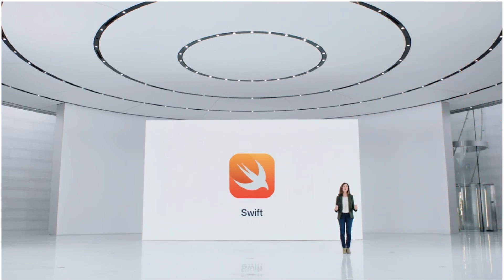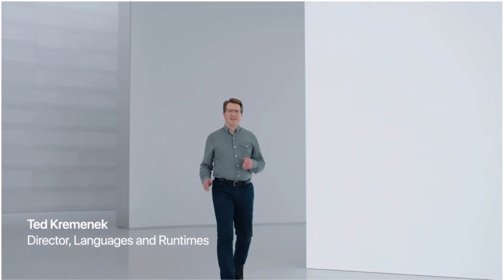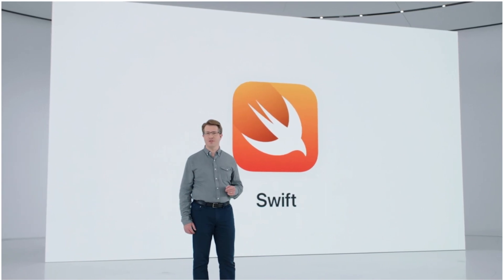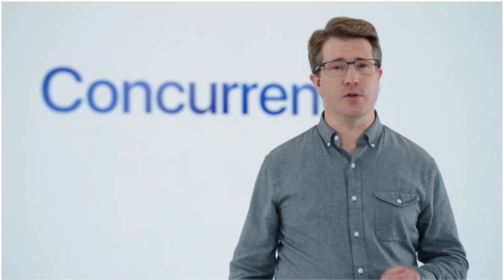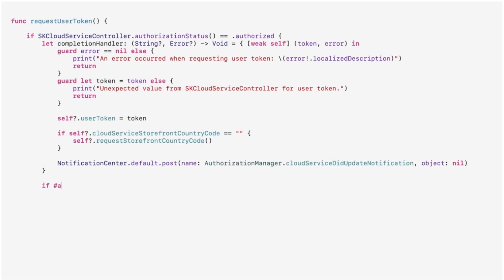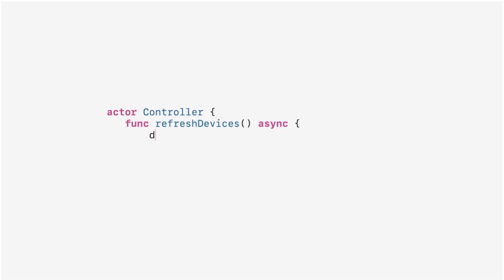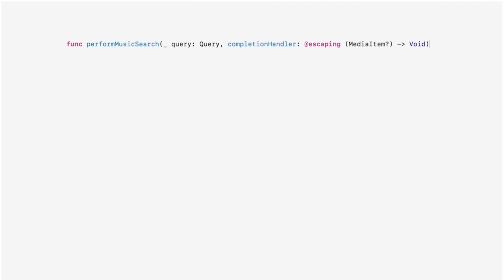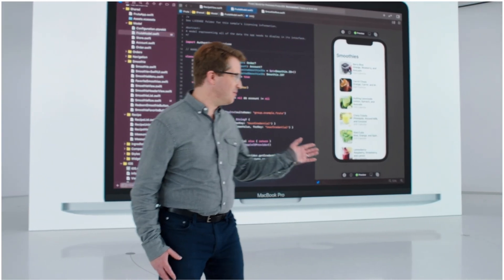WWDC21 - Swift Preview Keynote 6/7/21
The quick keynote from Apple on what's new in Swift 5.5 during Apple's WWDC June 7th 2021 Keynote.

and

Mr. Macintosh
and